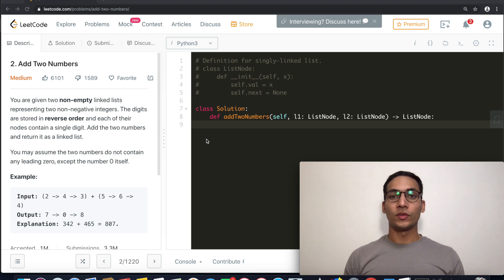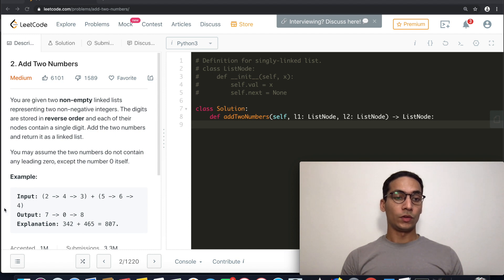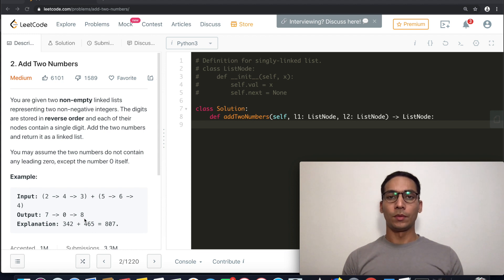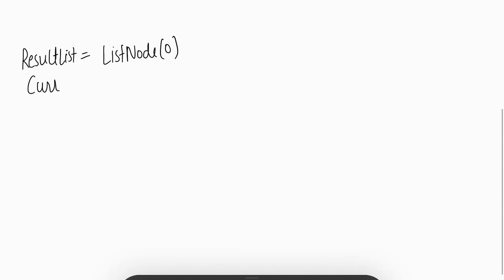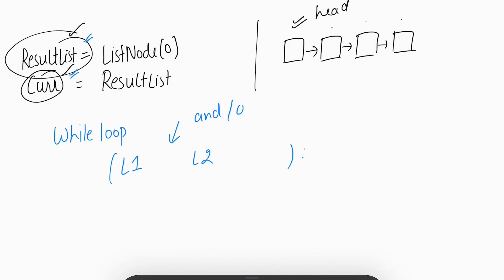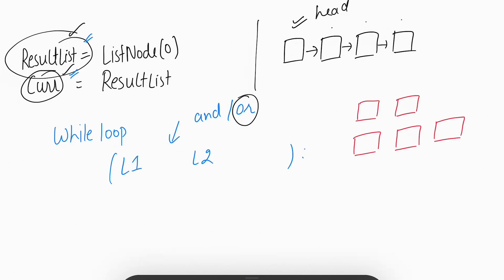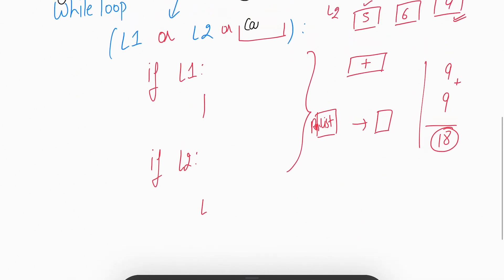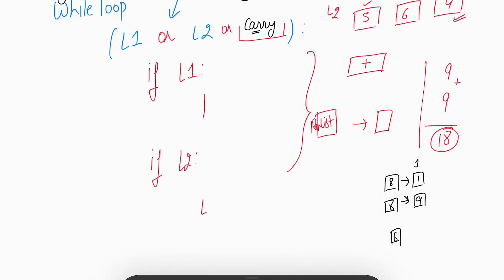Amazon Interview question | Add two number | leetcode 2| python